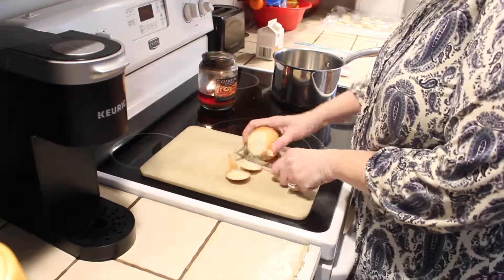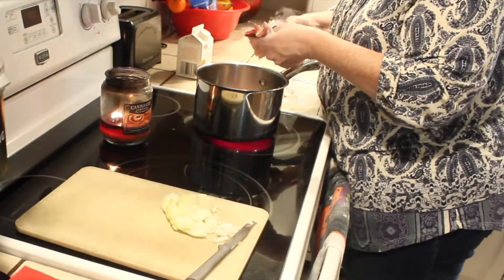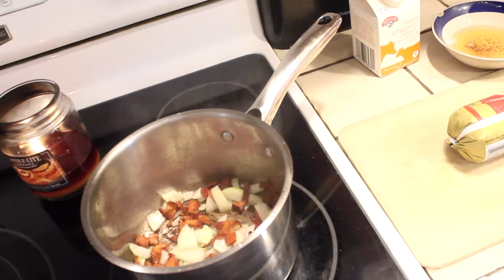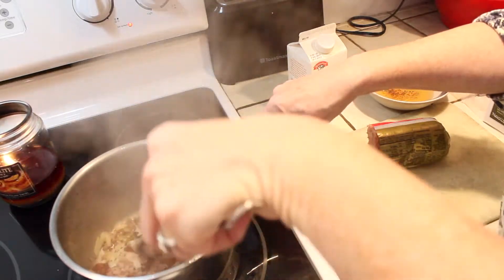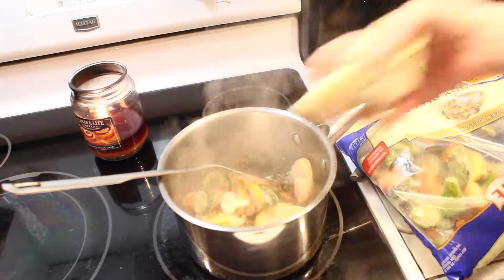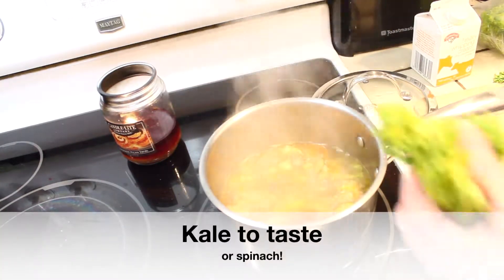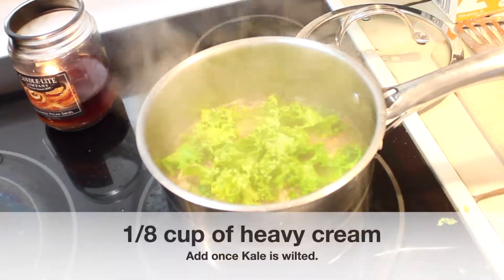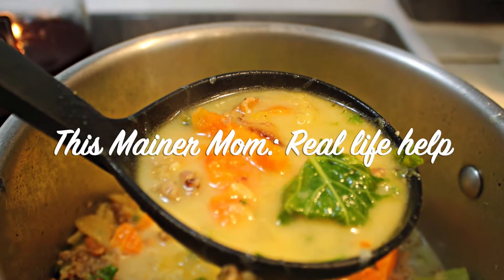Keto Zuppa Toscana Soup Recipe with a YUMMY TWEAK!/Low Carb Soup Recipe/Cook with Me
Oh how I love Zuppa Toscana Soup!! I did NOT want to give it up when I decided to eat low carb !! I hope you enjoy this Keto Zuppa Toscana Soup recipe! Instead of cauliflower I gave it a little tweak! This is two days of lunch for me! YUM!!

Here is the ingredient list for 2 servings:
1/2 Medium Onion (or 1 small)
6 slices of bacon, cooked
1 Tablespoon bacon fat reserved
1/3 pound of ground hot sausage
2-3 cups frozen veggies (cauliflower OR veggie mix of summer squash, zucchini, broccoli, carrot)
4 cups chicken broth (consider bone broth)
chopped Kale to preference
1/8 cup heavy cream
So easy!! So yummy!!

With love, Karen this Mainer Mom offering Real Life help to Real Life MOMS!!

Category
People & Blogs